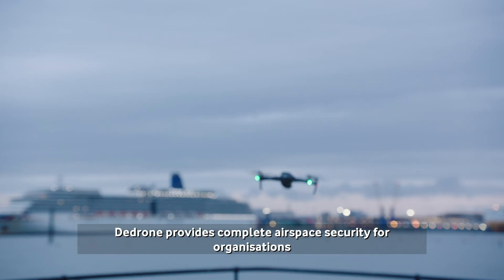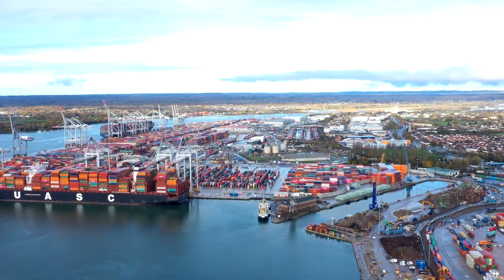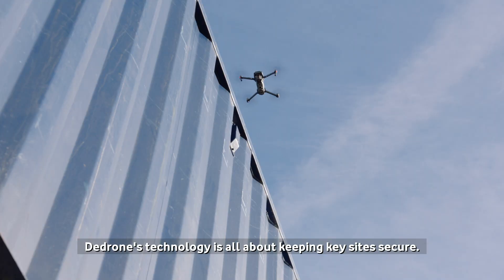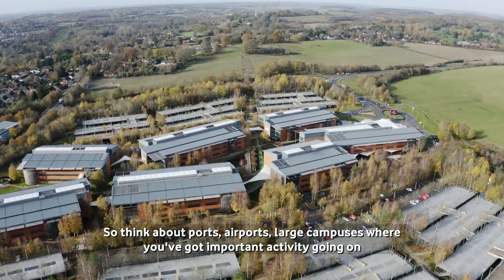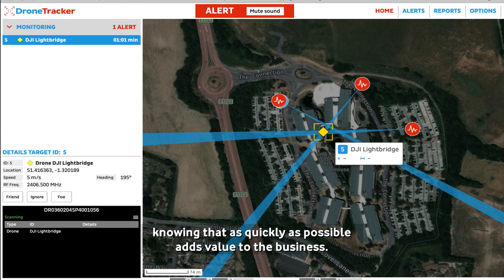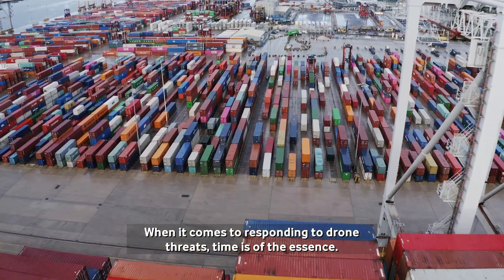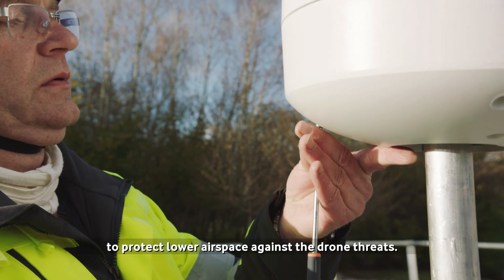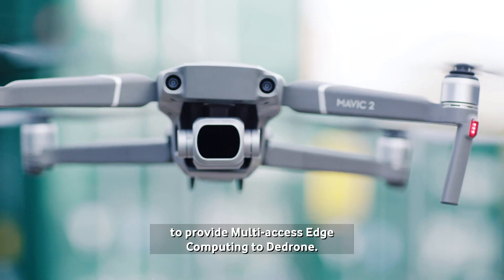Dedrone: Securing the world's airspace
Dedrone secures the world's airspace using Vodafone Business Distributed Edge Computing, powered by AWS Wavelength.